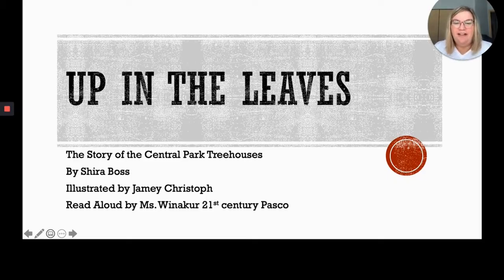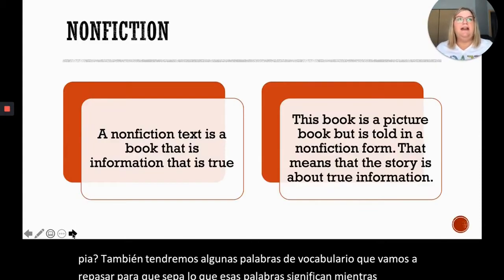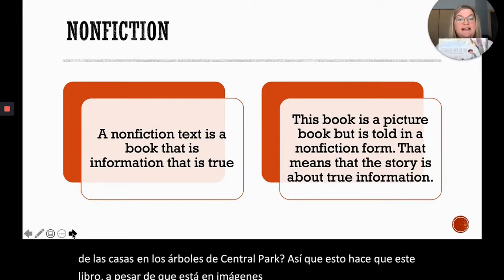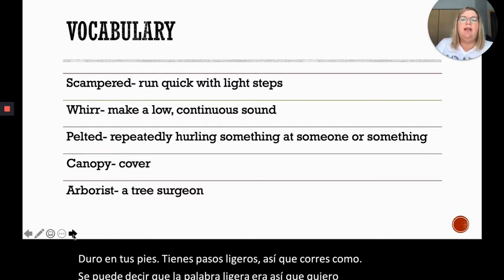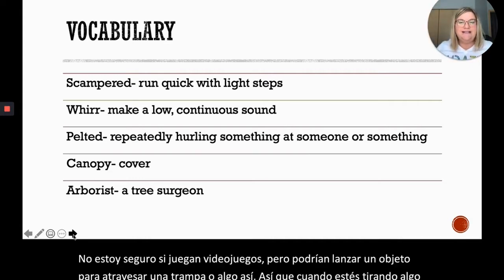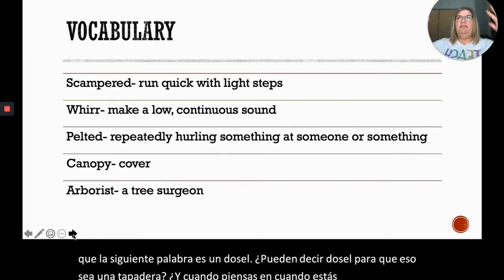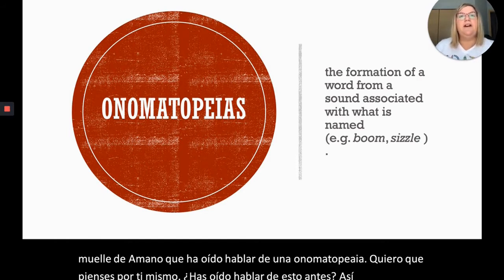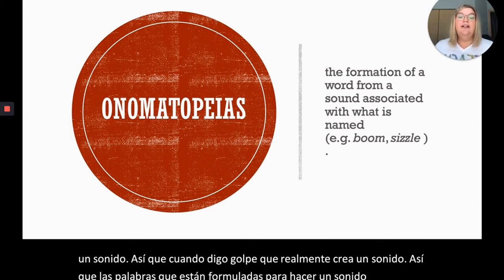Read Aloud with Ms. Winakur: Up In The Leaves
Check-in with us using your site/school's form.
Cuéntanos como estas, usando el formulario que pertenece a tu escuela.